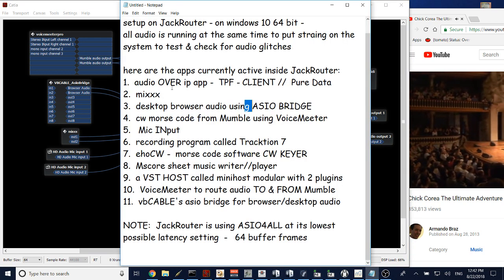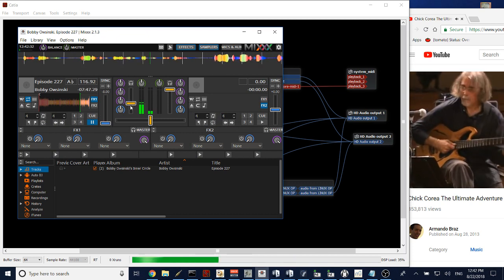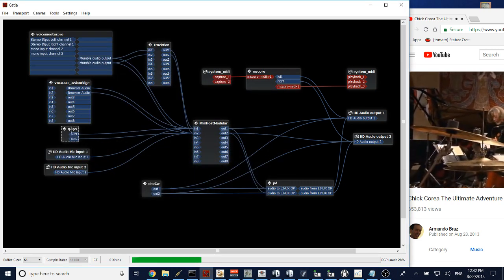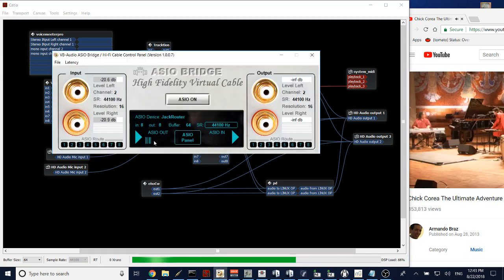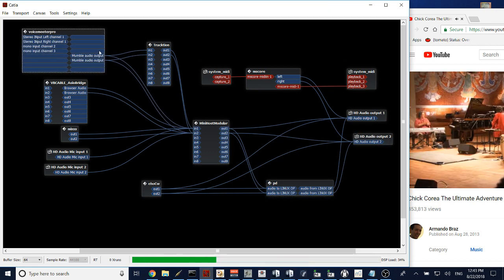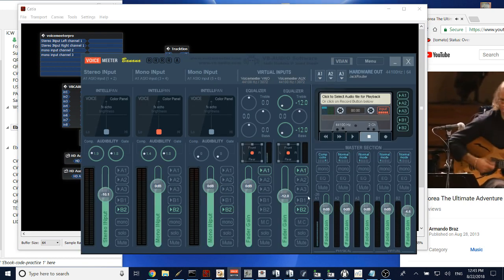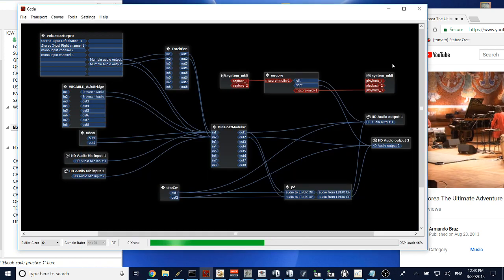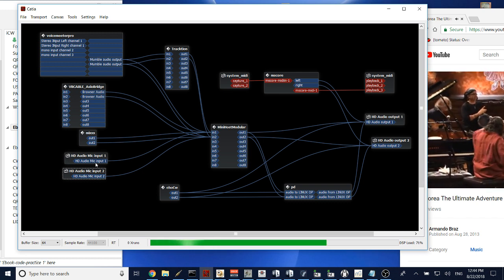Low Latency Audio on Jackrouter Windows 10 - advanced setup - Multiple Audio APPs demo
experimental setup for JackRouter on Windows 10 64bit, to see how many audio APPs and audio routing could be done with JackRouter running at 44100 sample rate, 64 buffer frames using ASIO4ALL v2 as JackRouter's ASIO DEVICE
ASIO4ALL is using the laptop's REALTEK HARDWARE sound card for MIC INPUT and AUDIO SPEAKER OUTPUT

here are the apps being used
ASIOBRIDGE
VOICEMEETER
MINIHOST MODULAR VST HOST
TPF-CLIENT
TRACKTION 7 Multi track recorder
ehoCW
MIXXX
musescore
Mumble
PURE DATA

here are the funtions of these APPs:
ASIOBRIDGE - routes audio from the BROWSER or DEKSTOP
       the default windows sound cards, are using the HI FI cables
       from ASIO BRIDGE to route audio from the desktop to
       JackRouter
VoiceMeeter - routes audio from and to MUMBLE VOICE CHAT
MiniHost Modular VST HOST - applies VST plugins
TPF-CLIENT -  sends audio to others..and receives audio from them
      - TPF-CLIENT is designed for Musicians to Jam Online in Real
        time over the internet using PureData and the code from
        JackTrip
TRACKTION 7 - is a free multi-track recorder - DAW
ehoCW  is a software CW KEYER using a USB2serial port adapter
            for keying with paddles, straight key, & a CW KEYBOARD
mixxx -  DJ DECK playing audio files  from either of 2 sides
musescore -  sheet music notation writer and player
Mumble Voice Chat  -   uses OPUS CODEC for VOIP - Mumble is
using the VoiceMeeter's 2 virtual audio cables for its input and output routing